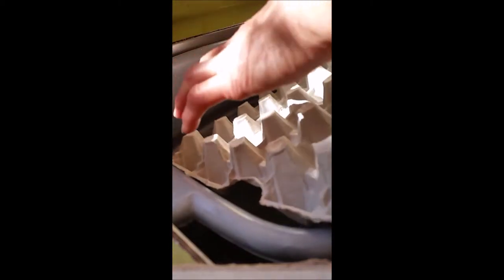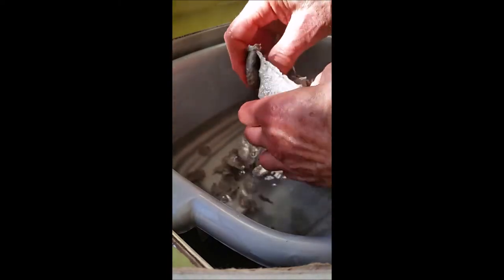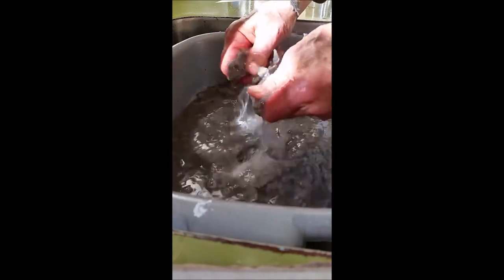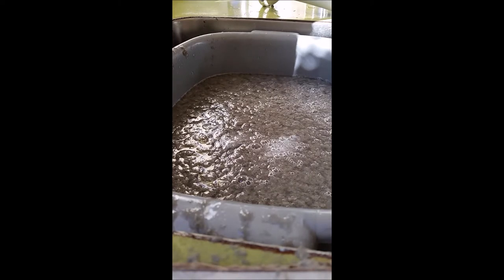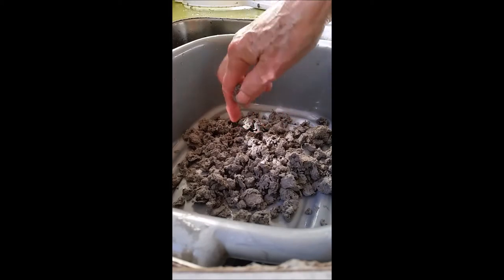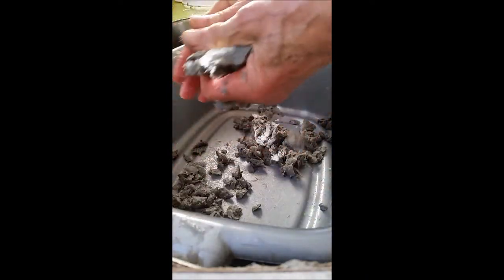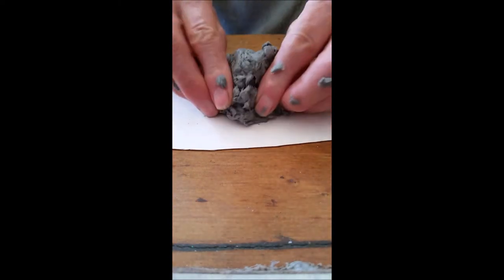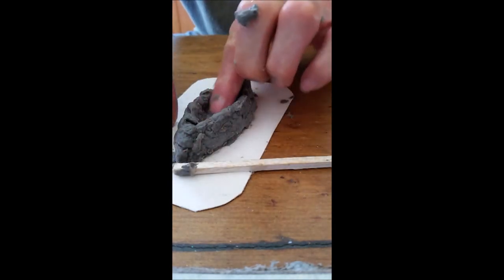How to make papier-mache pulp for characters to use in play and oral storytelling. Part 1.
If we want children to talk, I believe we need plenty of people for children to play with... but they need to be able to stand up on their own. Papier-mache pulp is huge fun to make and creates incredibly sturdy characters which can be painted, decorated and embellished and used in oral storytelling by teachers and children, as well as being part of their 'small world' play accessories. The Tibetan folk tale uses these little characters... and also Little Red Riding Hood, yet to be uploaded!